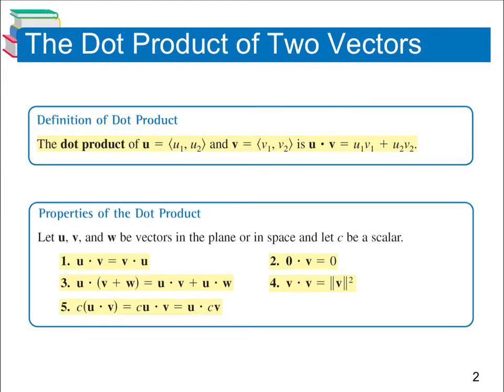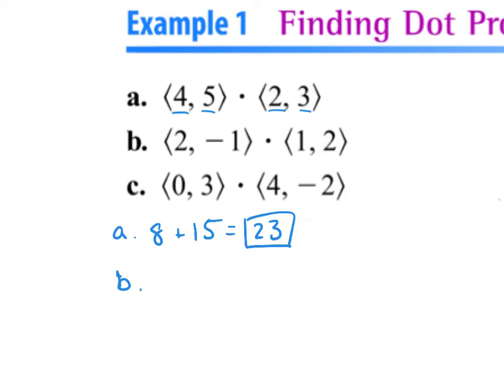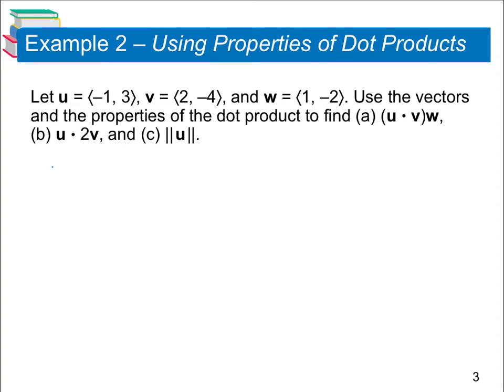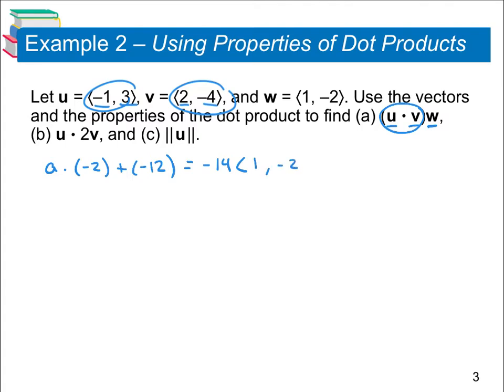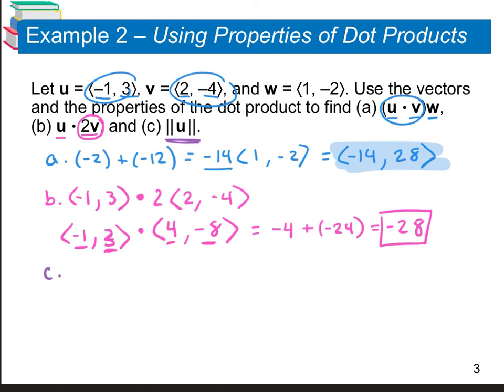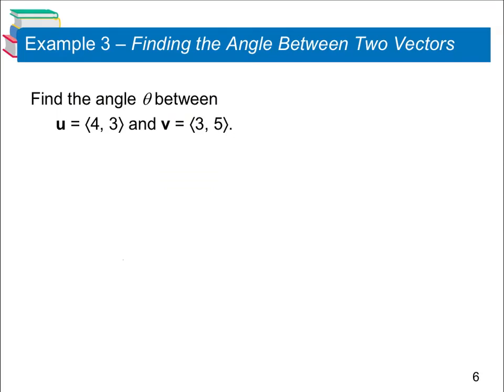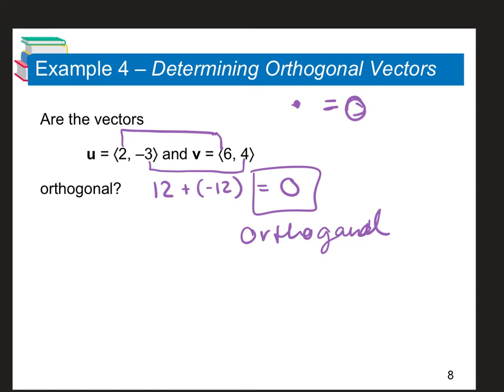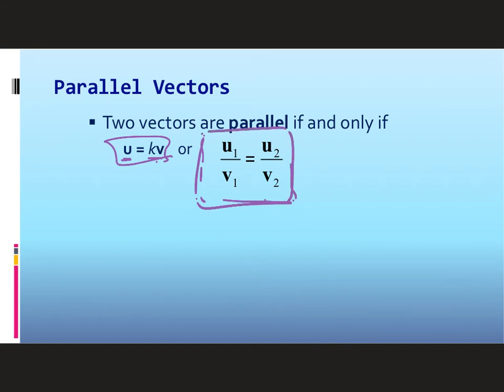2.8 PCH 6.4 Dot Products